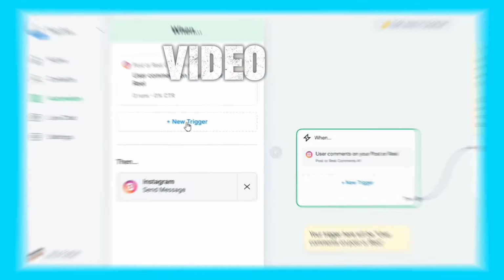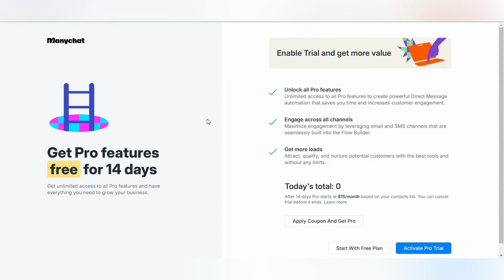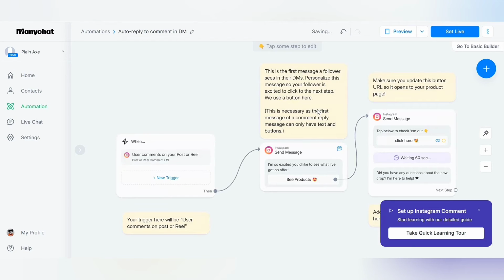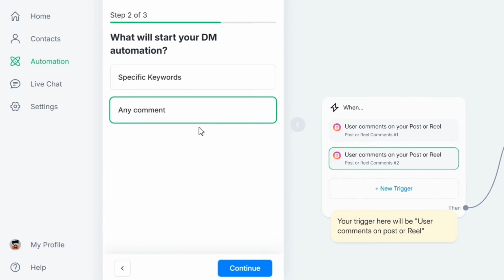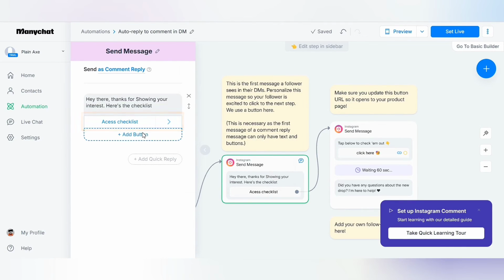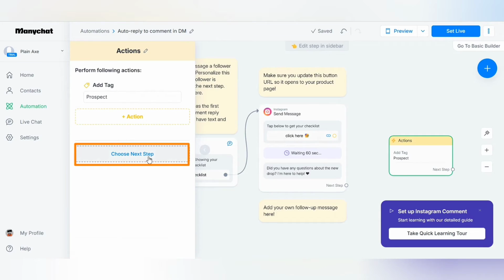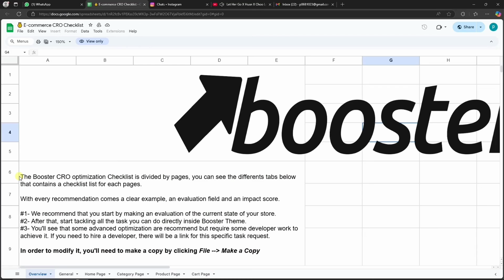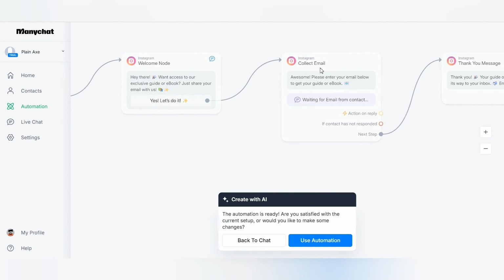Manychat Instagram Automation Tutorial for Beginners 2026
Manychat Complete Tutorial for Beginners 2026 (Auto DM Instagram)

📖 Chapters

00:01 :- Manychat Intro
00:45 :- Manychat Account Setup
01:51 :- Manychat Automation Setup
05:58 :- Setting Automation CTA on Instagram
06:25 :- Instagram Automation Preview
06:43 :- Manychat Automation Demo
07:15 :- Creating Automation Using AI

☑ Watched the video
☐ Liked?